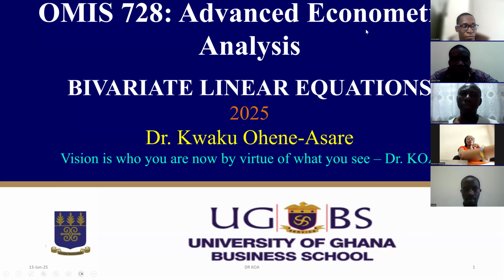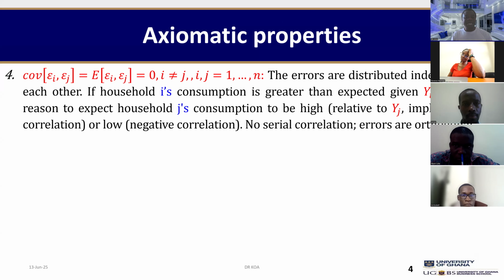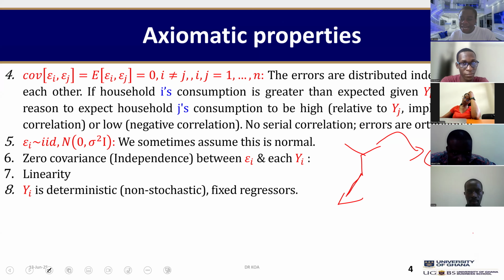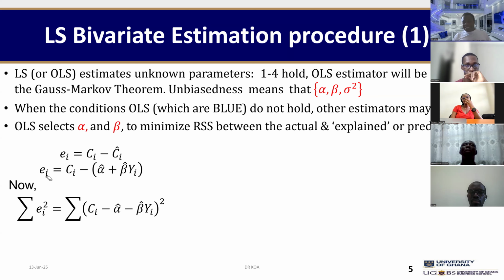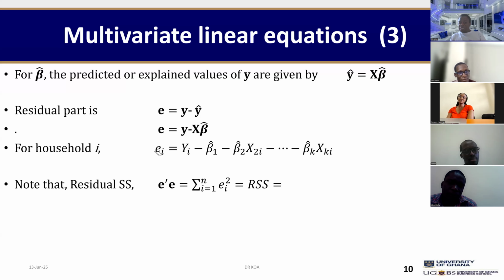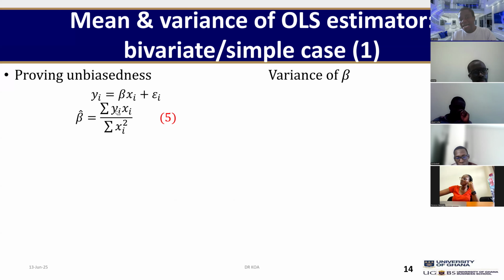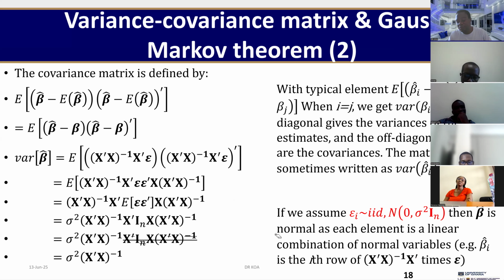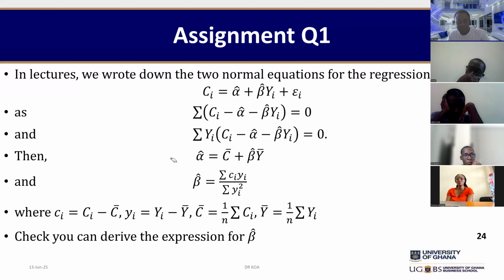L3 OMIS 728 Adv Econometrics Bivariate Equations